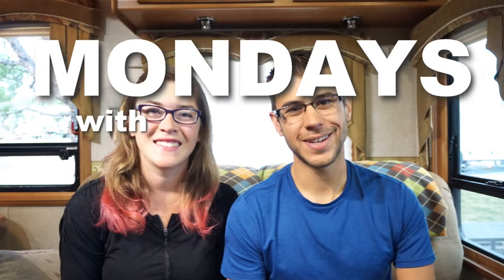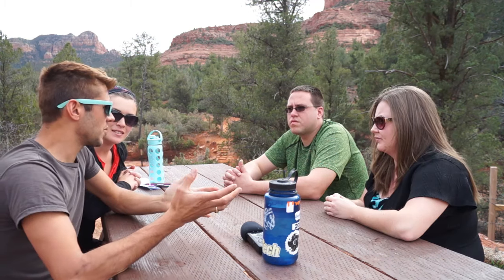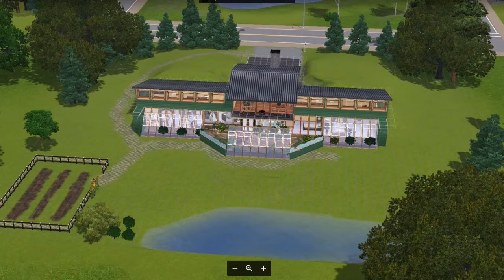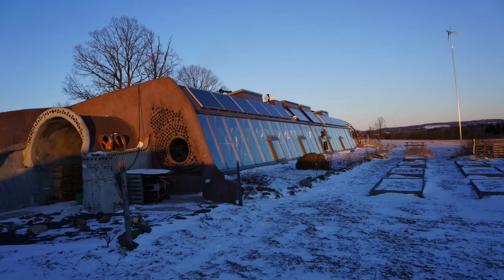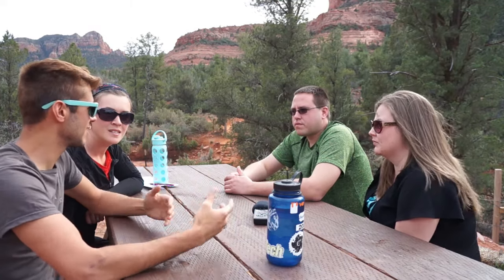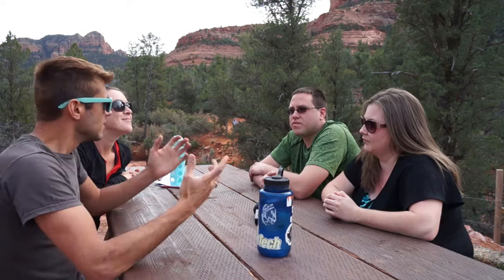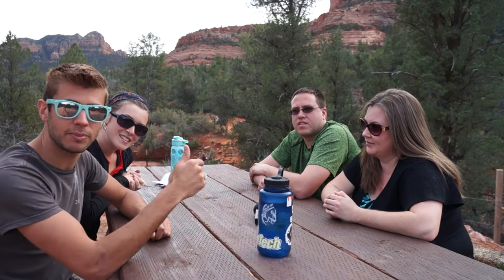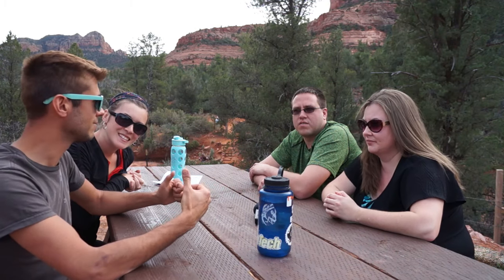🏠 Self Sustainable Off grid Living - Discussion on building a "boondocking" house - 🍃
Self Sustainable Off grid Living - We Discuss building a "boondocking" non house on wheels home with our friends.

Tyler and Jen came to visit us in sedona and while we were touring around we decided to sit them down and have a discussion about their project to build a completely off grid home.  We love to go off grid in our RV and were very eager to hear about the options to take a stick built house off grid as well from the ground up.  Their design will use passive and active solar and the designs nature has already given us to maximize efficiency.  Sometimes these houses are called Earthships because of their self sustainable nature similar to that of a spacecraft.  We are very excited for 😀 them and hope that once complete we can do a future video where we walk through their home.

Our Equipment:
NucamDash Camera
DJI Phantom 3 Pro
DJI Osmo
Power Director editing software
Sony Handycam
Sony NEX 5R